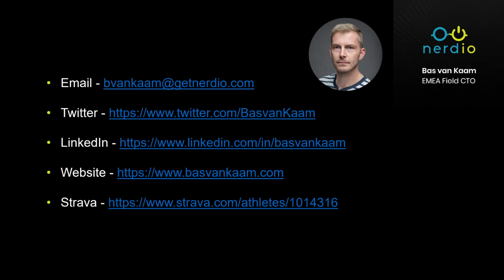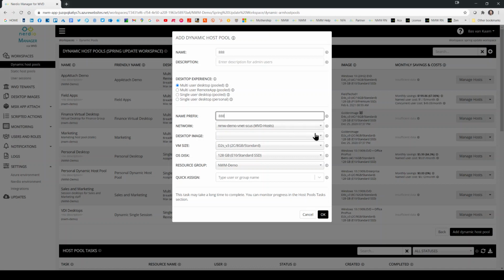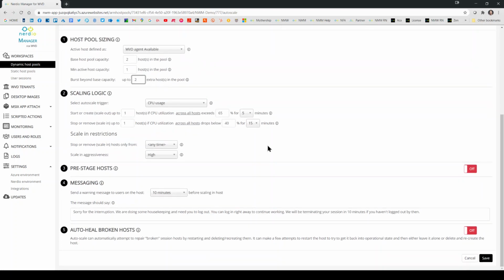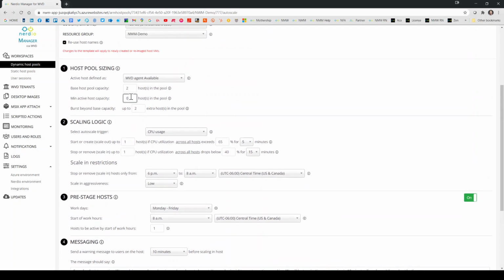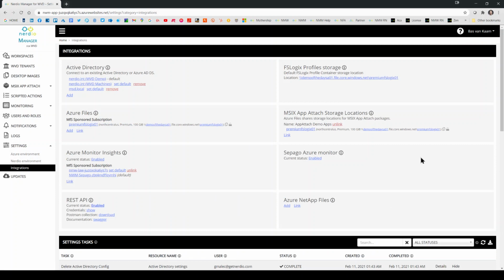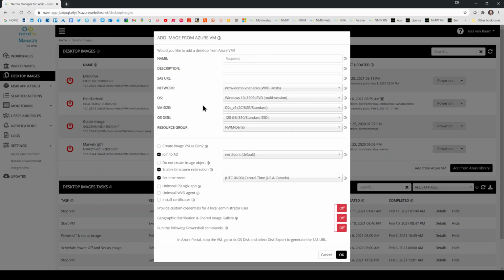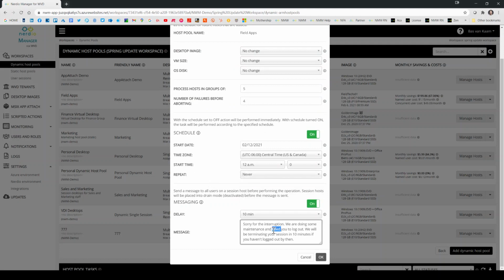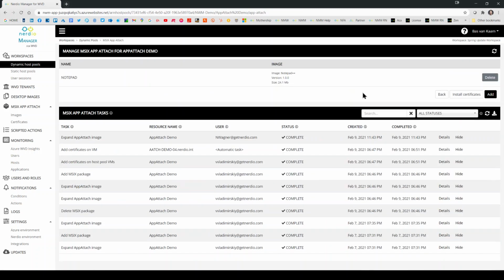The WVD Magic show - Nerdio Manager for WVD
Setting up, managing, and optimizing Windows Virtual Desktop environments is no easy task. The learning curve is steep and the feature gap huge. Nerdio takes all of that away. We will save you time, money, and make sure that over 80% of your IT workforce will be able to handle WVD, with ease. Automation, simplicity, and a bit of magic are the key words here!

In only 25 minutes you will learn about:

• WVD (image) management made easy and efficient
• How to save up to 75% on Azure compute and storage costs
• Onboard existing WVD deployments, in minutes
• A ton of features not available on the native WVD platform